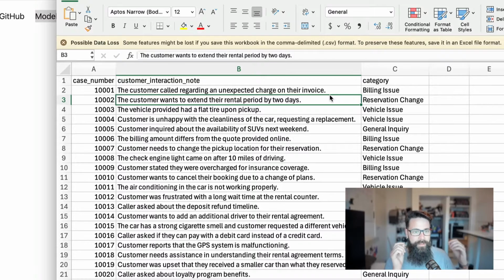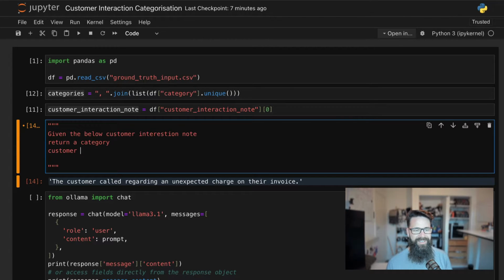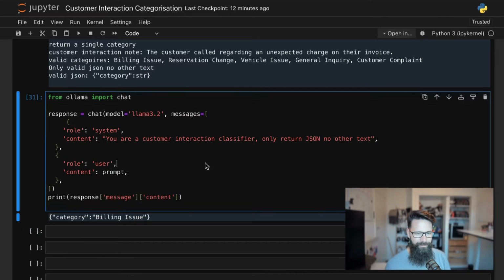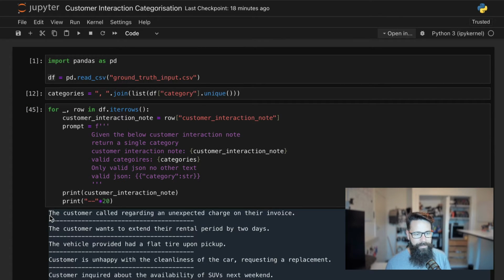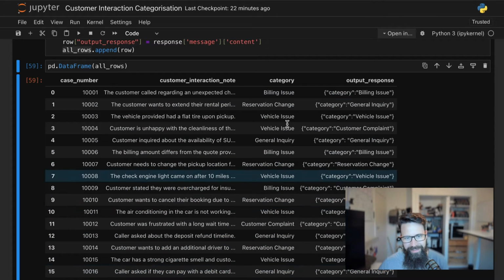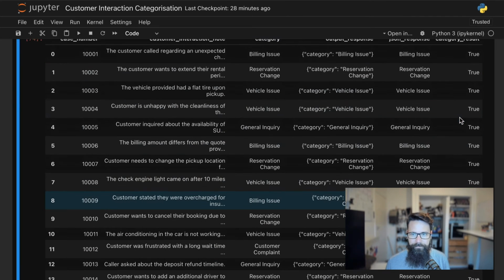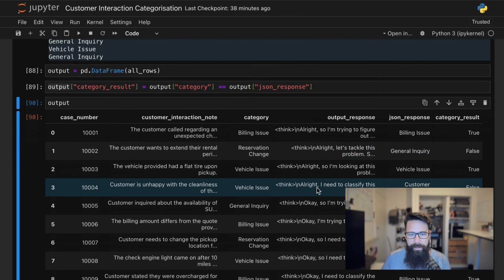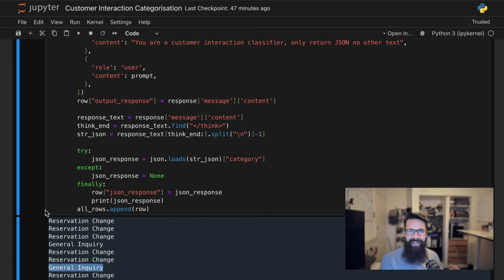DeepSeek R1 & Meta Llama: Full Python Tutorial for Customer Interaction Text Categorisation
🚀 Deepseek R1 & Meta Llama: Full Python Tutorial – Text Categorization of Customer Interactions 🧠💡

In this tutorial, we dive deep into Deepseek R1 and Meta Llama, two powerful open-source LLMs, to build an AI-powered text categorisation system for customer interactions. Whether you're working with customer support tickets, feedback, or chat logs, I will show my approach to this problem and compare three different models  Deepseek R1 8b, Llama 3.2 8b and Llama 3.1 3b

🔹 What You’ll Learn:
✅ Introduction to Deepseek R1 & Meta Llama
✅ Setting up and running the models in Python
✅ Crafting prompts and tweaking with system prompts
✅ Formating and extracting Deepseek r1 outputs